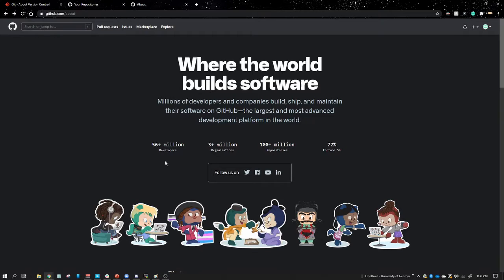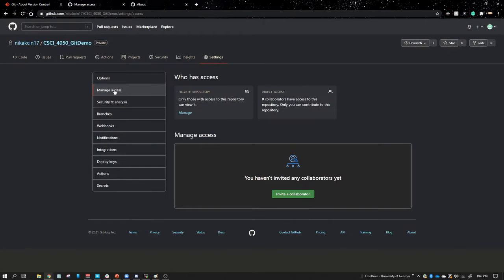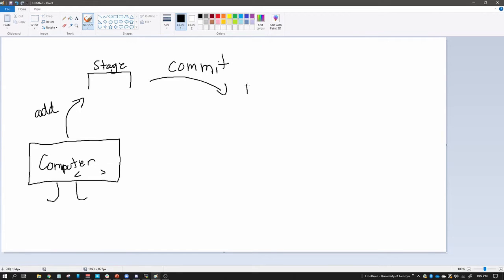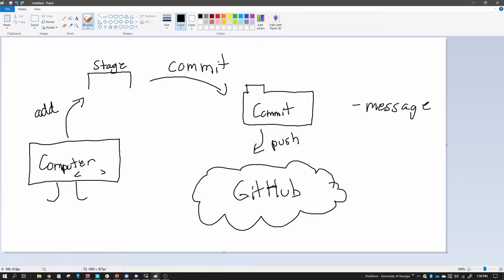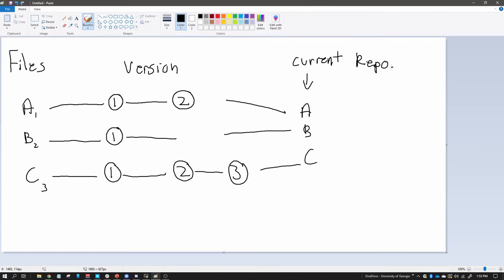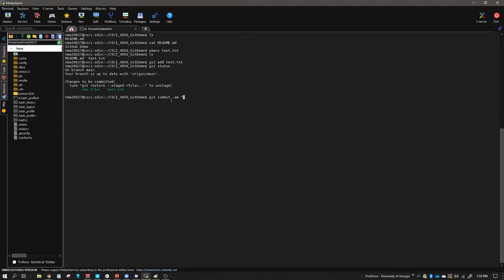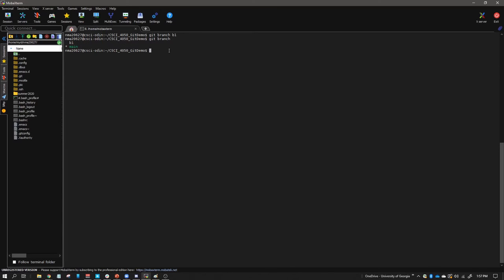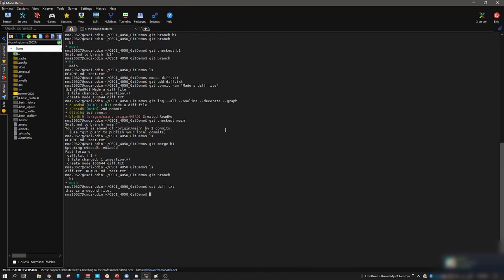GitHub Demo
This video demonstrates how you can use a version control system to collaborate and share with other developers using GitHub. GitHub is used globally for version control and collaborate for students, developers, and large corporations.